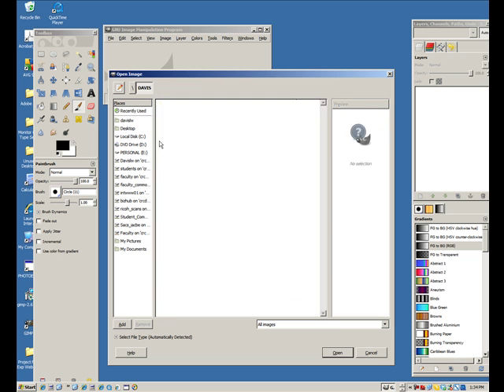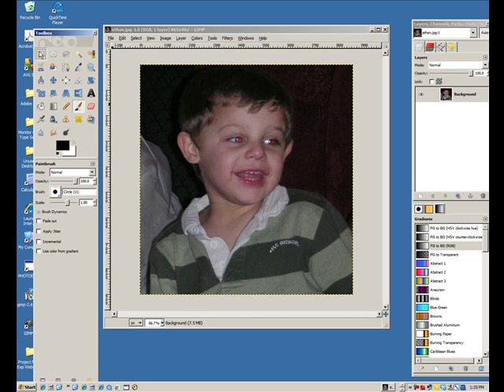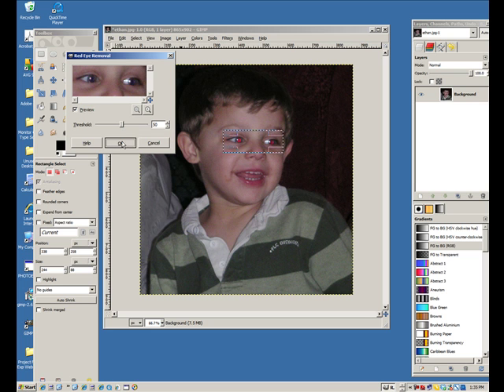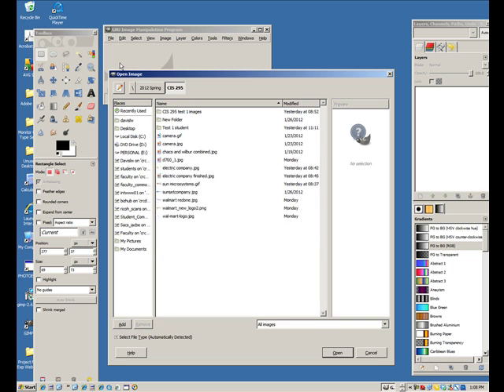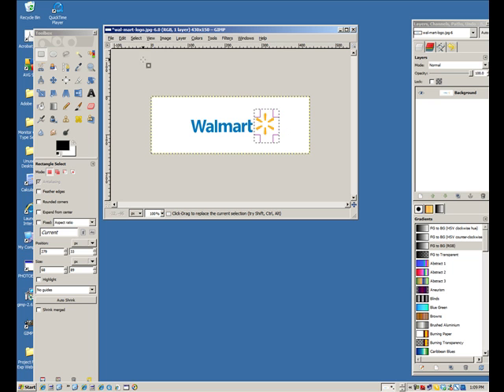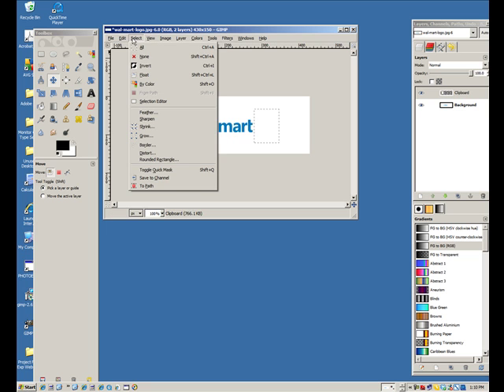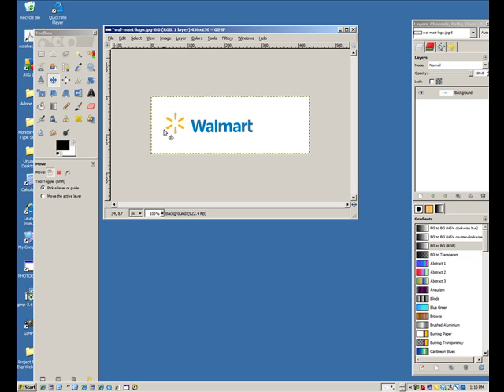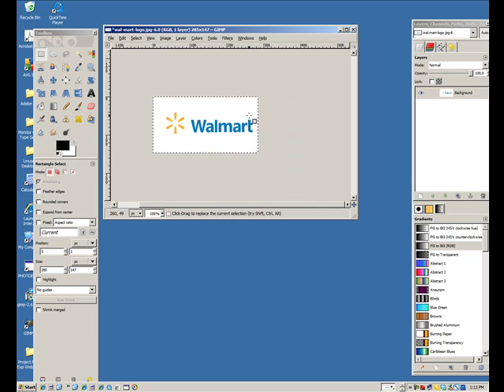GIMP: how to fix red eye image situations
GIMP: how to fix red eye image situations.  For a full list of our videos organized by category